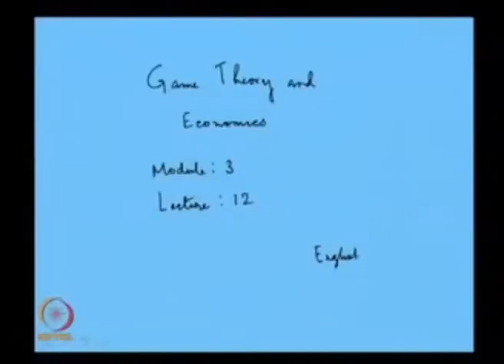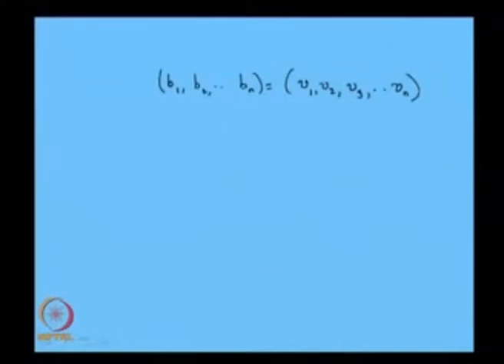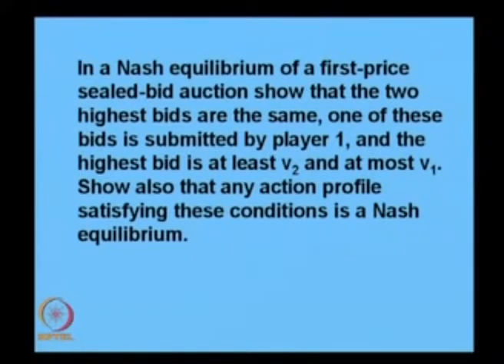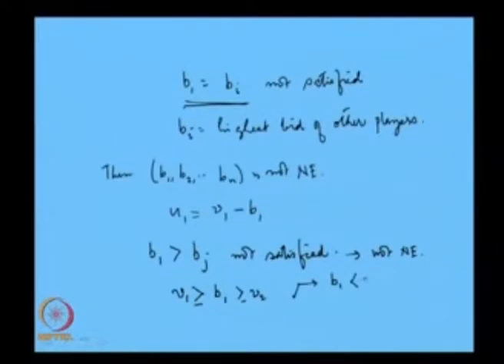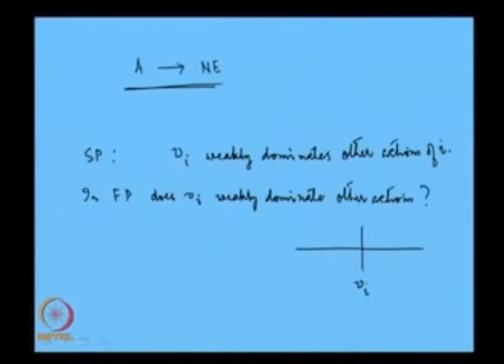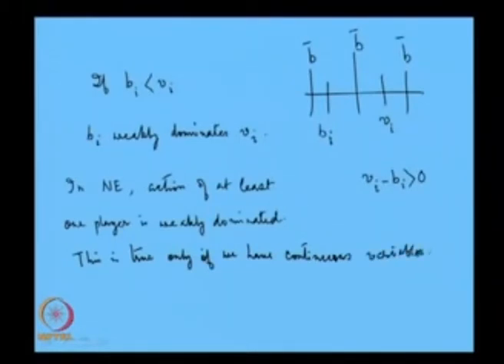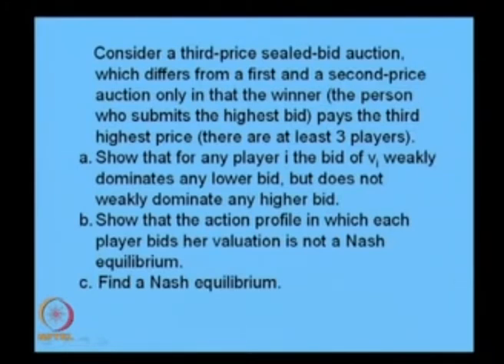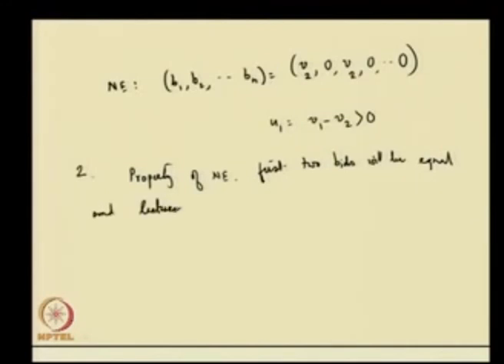First Price Auction